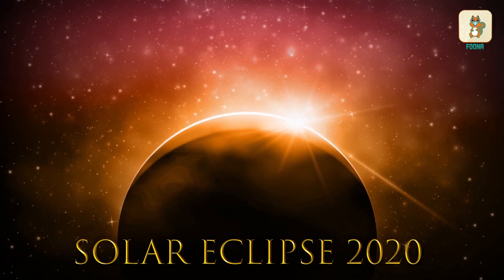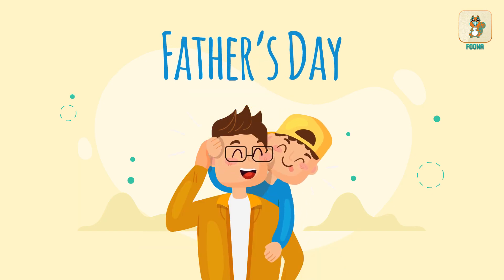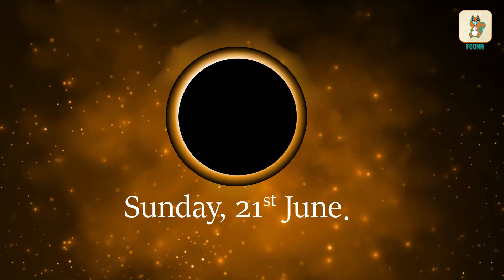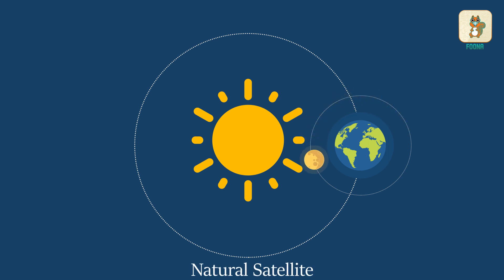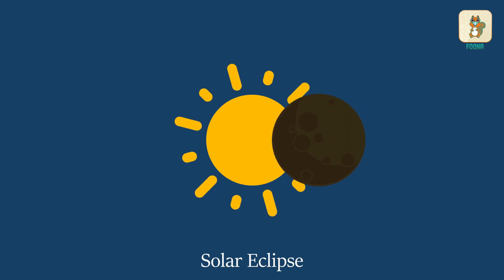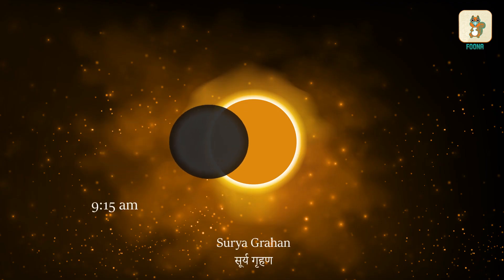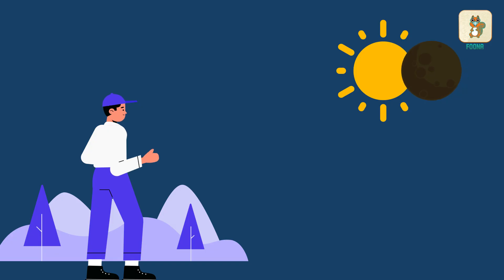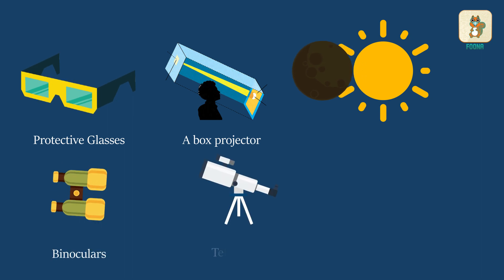2020’s Annular Solar Eclipse|How to prepare yourself to watch this phenomena|Current Affair For Kids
This Solar Eclipse happens once in every 18 months or so, when these three bodies line up such that the moon blocks our view of the Sun.
Do you know people who study astrology or astronomy or who simply enjoy looking at the sky are called Skygazers?

Many more videos like this are available on our app 'Foona'